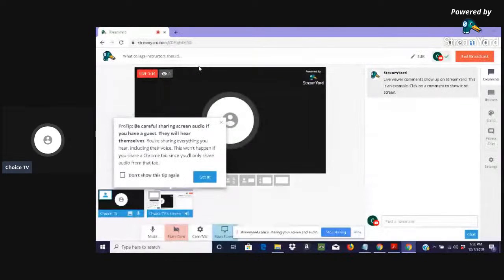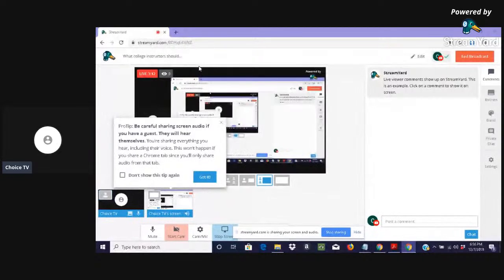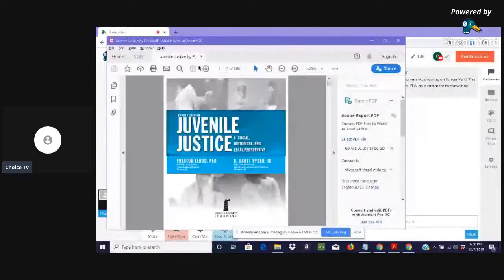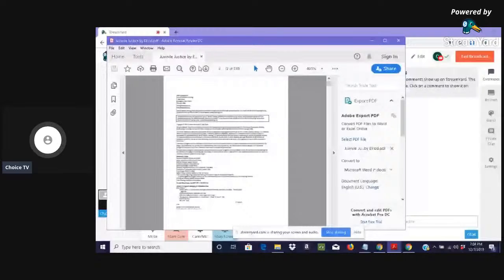What college instructors should know about blind students using screen readers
This is to help to give a better understanding how screen readers work, and what you should know. Every student is different, even with a screen reader, meaning one student might be very good, or more advanced than another student. Please leave comments for any questions.